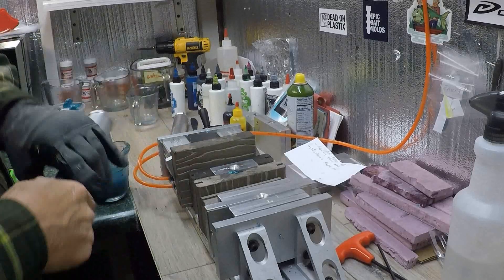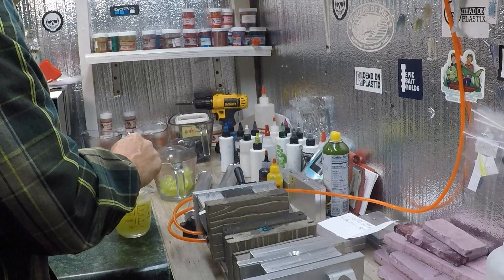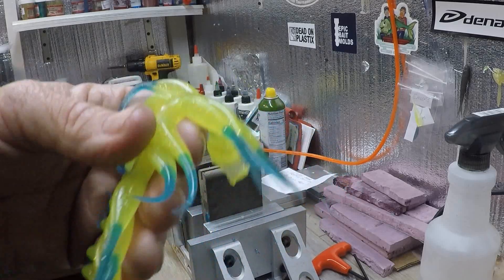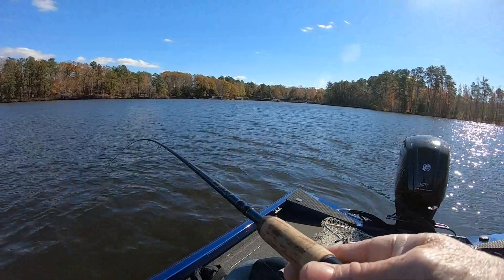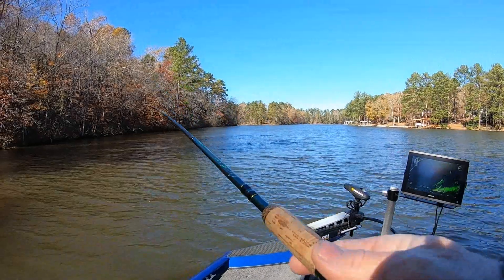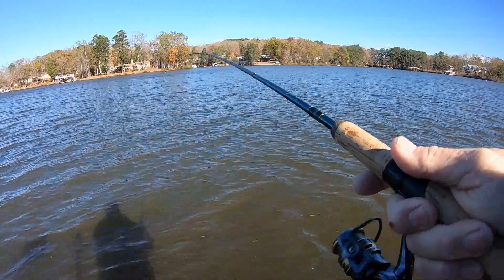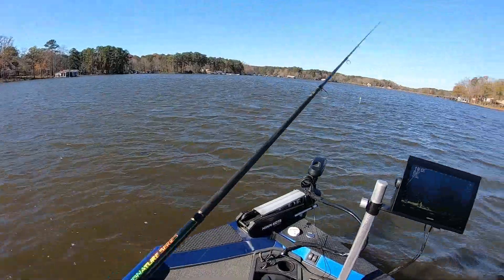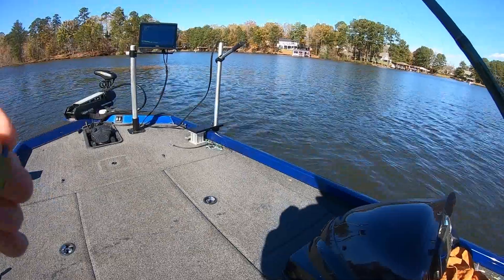SunShine Blue LC Shad Pour To Catch Fall Crappie Fishing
Today we fish the SunShine color with a blue tail in the LC Shad. Fall fishing can be tough with cold nights pushing the water temps. down.  Dennis

֎ Location: Lake Gaston Va.

֎ Rod/Reel: 7' light action rods, 1000 size reels

֎ Line: 2-6 lb. test line

֎ Bait/Lure: Lake Country Baits LC Shad  SunShine blue tail

֎ Boat: 2018 Triton TX 18.  115 Mercury